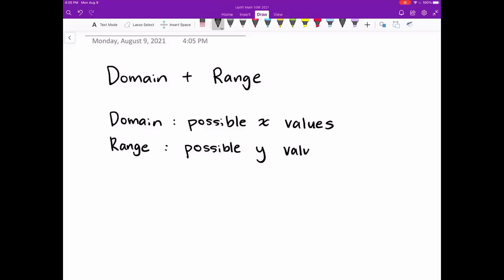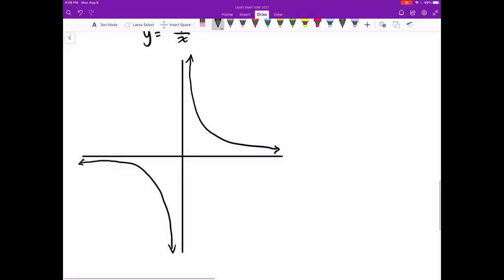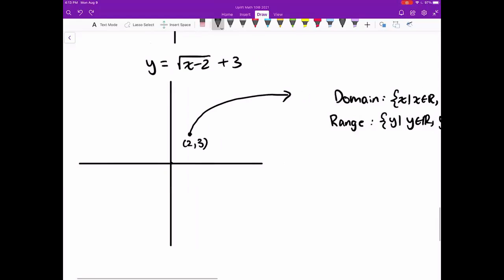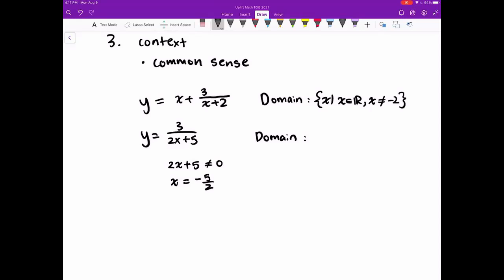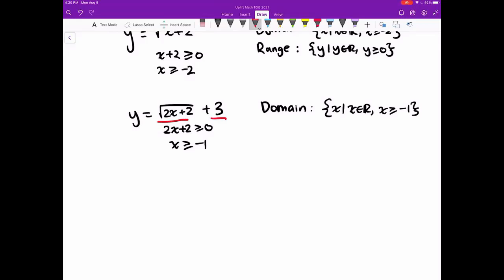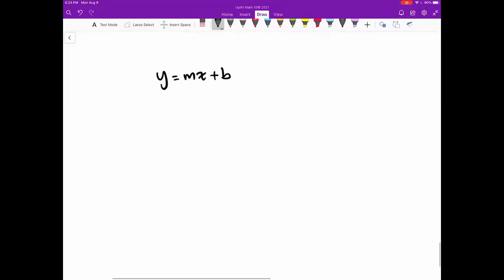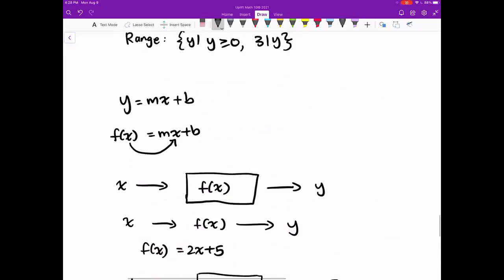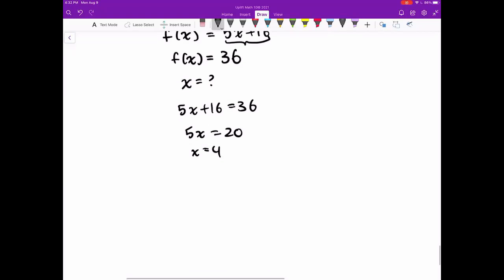Math 10 | Lesson 11: Domain and Range